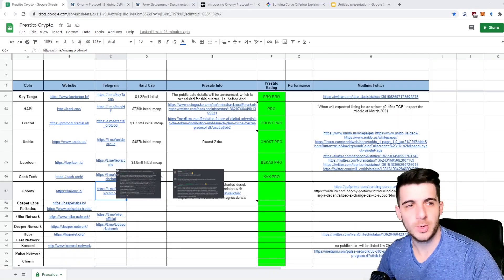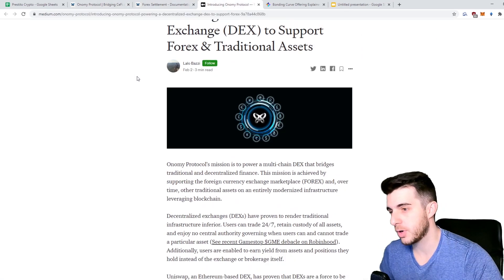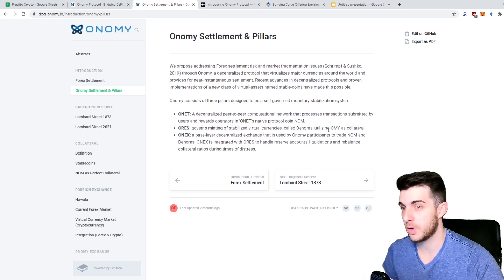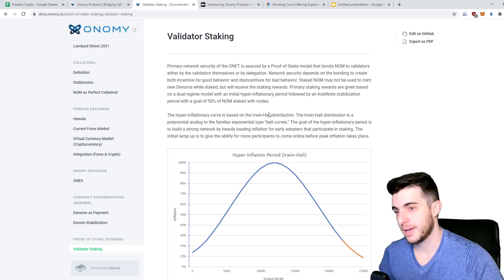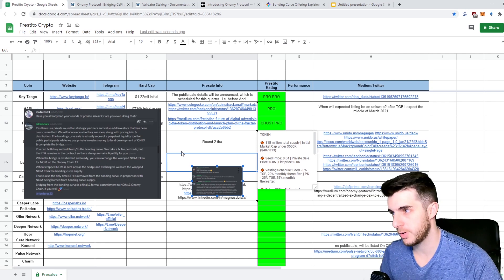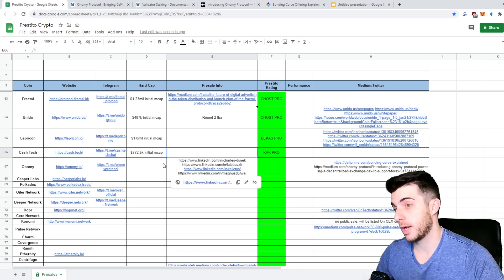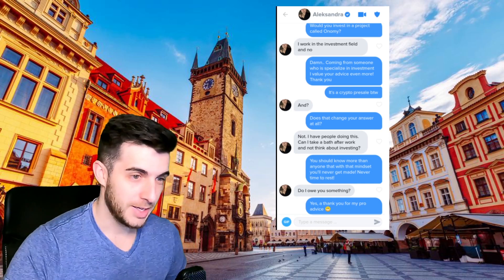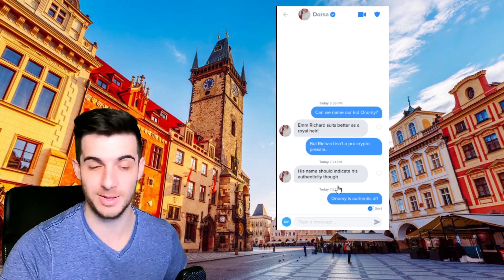ONOMY - BRIDGING FOREX AND DEFI!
Onomy Presale Review

00:00-08:10 - Onomy Presale Review
08:10-11:10 - Tinder Review